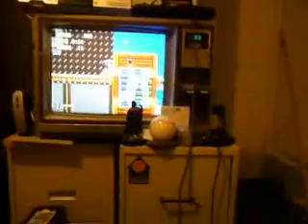Sega Genesis Cleaning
You may have to turn up your volume.